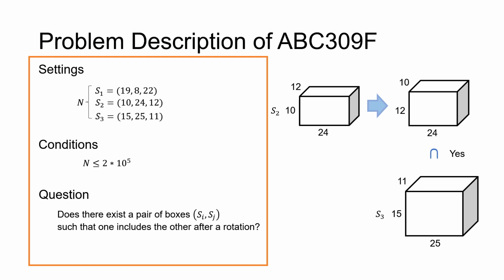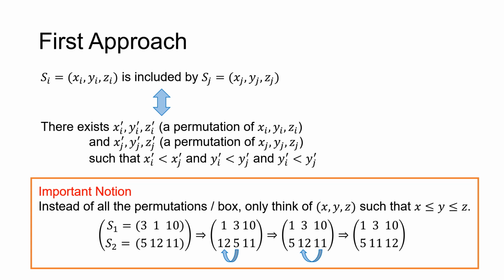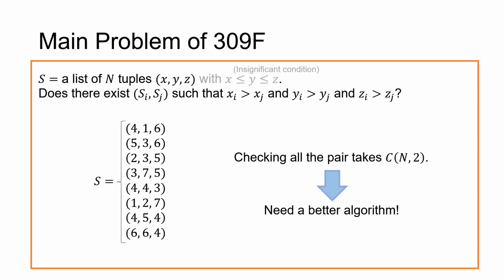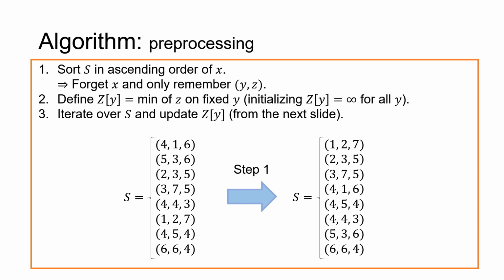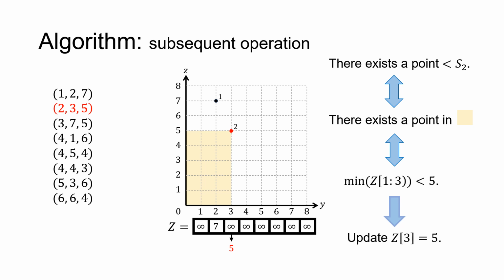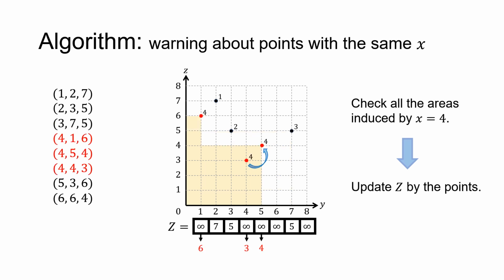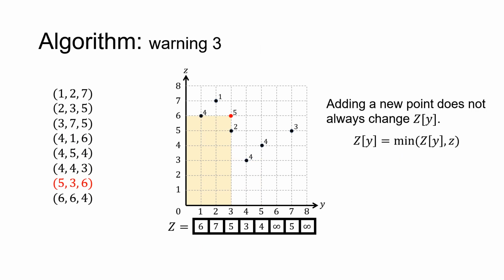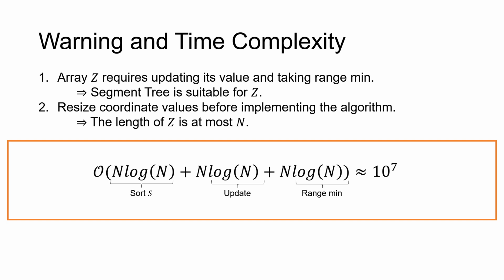Solution to ABC309F AtCoder Beginner Contest